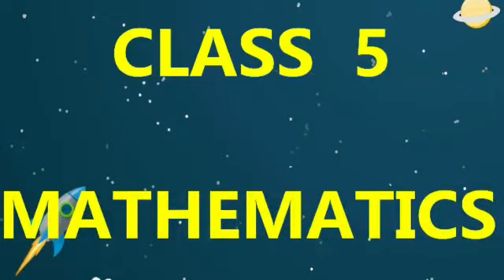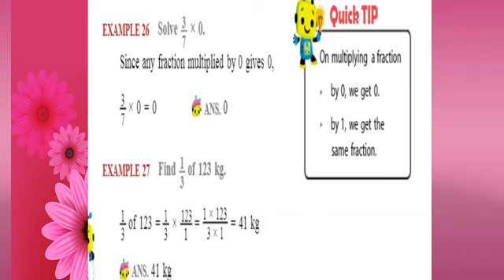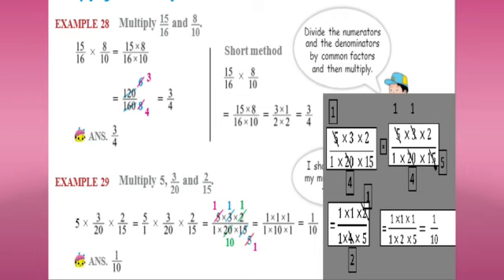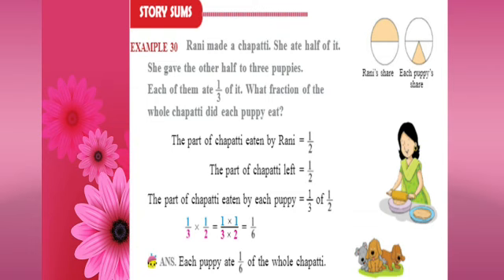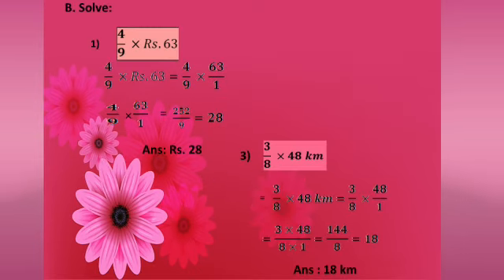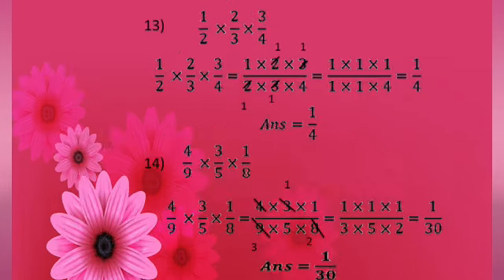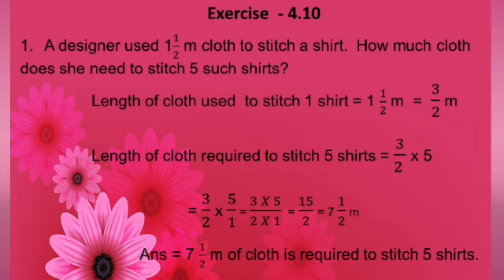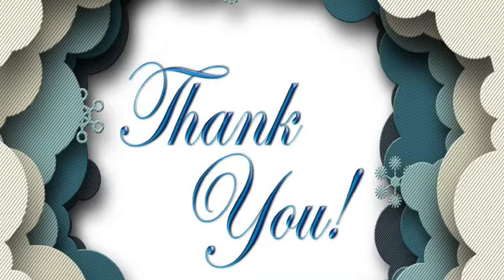CLASS V - MATH Fractions - Part 7